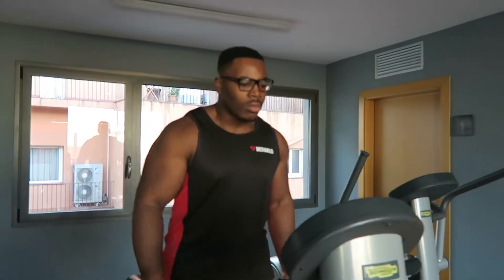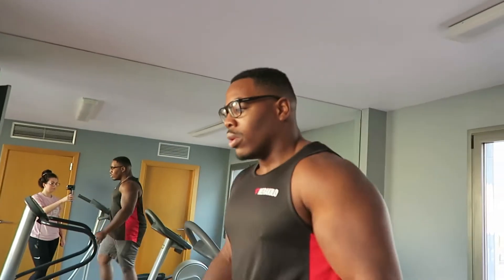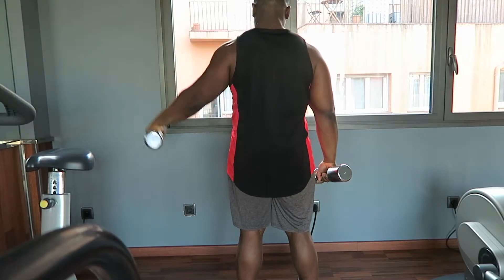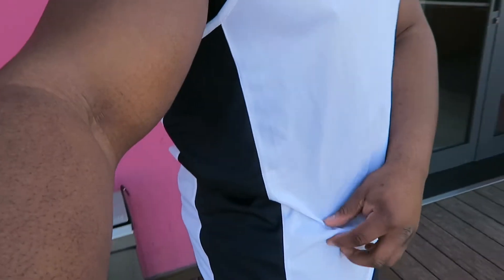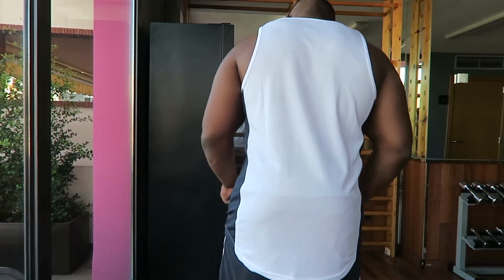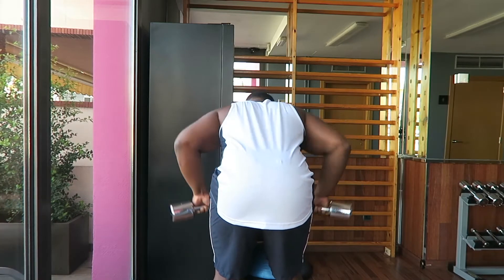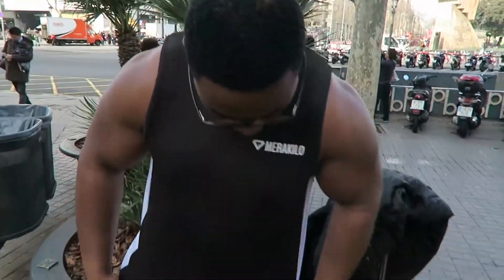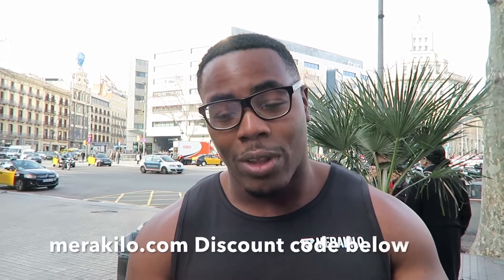ChinoHDT - Titan Review 5: MERAKILO Tank Top in BARCELONA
Today's episode of the Titan review consist of me showcasing the Optimum tank from Merakilo which is fitness inspired with contrast side panelling and matching printed logo. this vest is 100% Polyester

► Official Snapchat:@ChinoHD